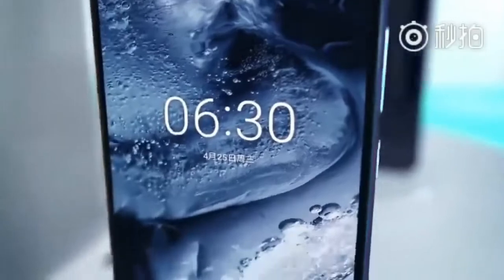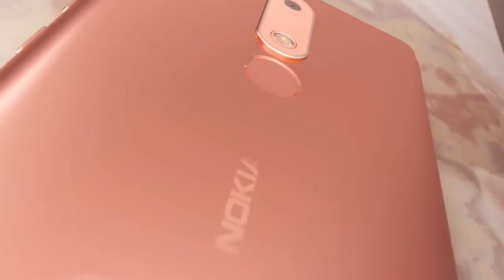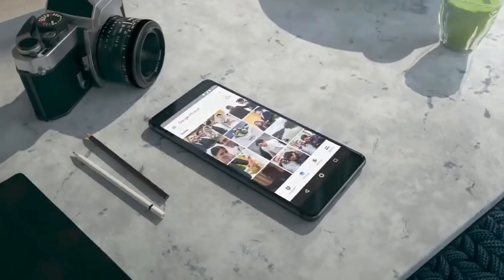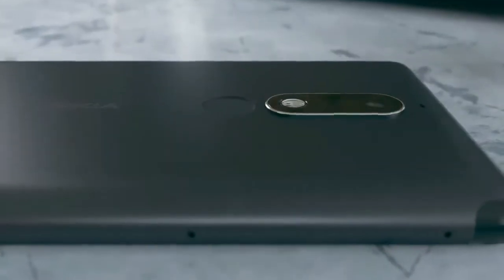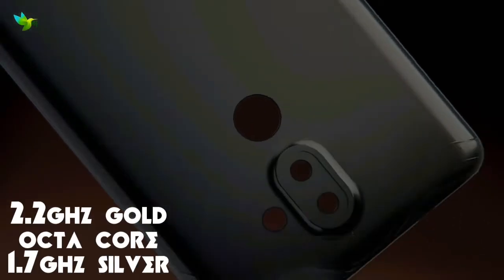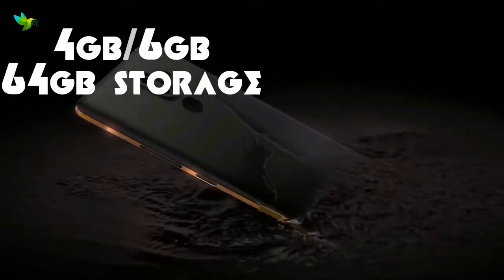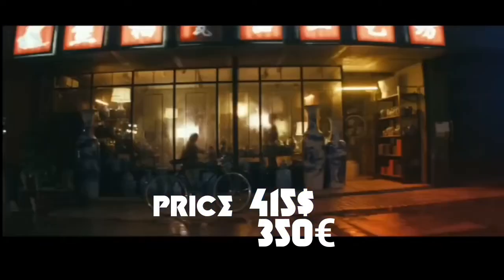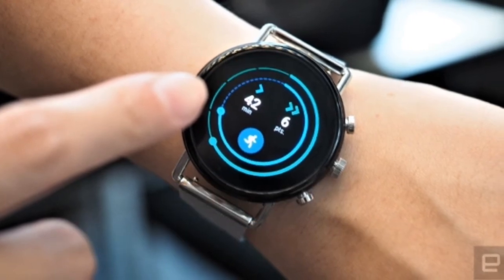Nokia 7.1 plus bestest set nokia conform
Nokia
There good phone nice of performance and mid range set at camera wise or performance wise which can include different look with high features lense and better quality